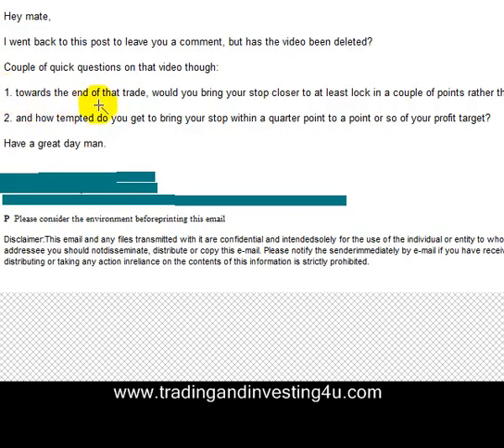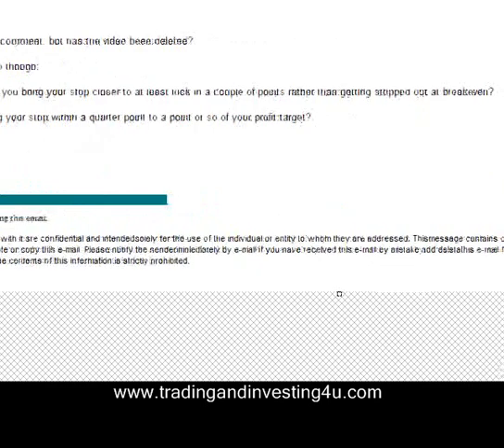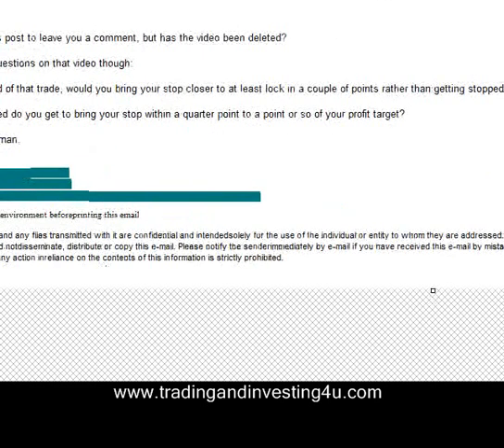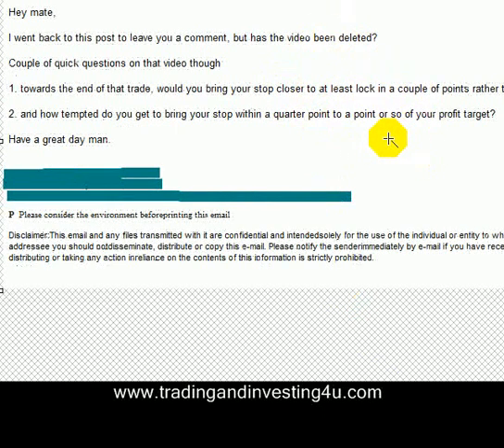E mini Trading Questions